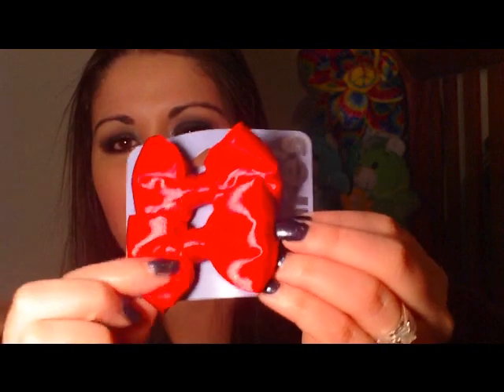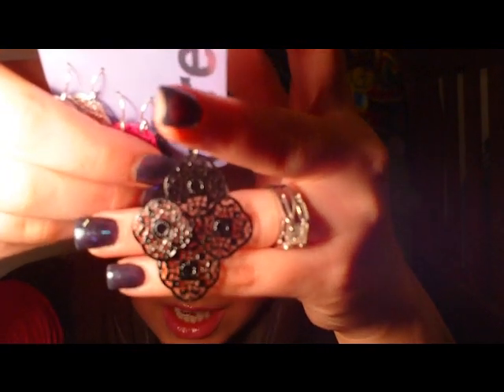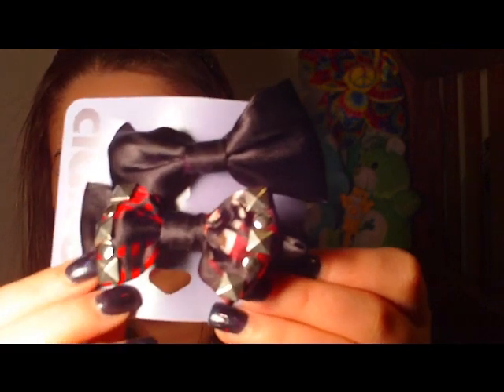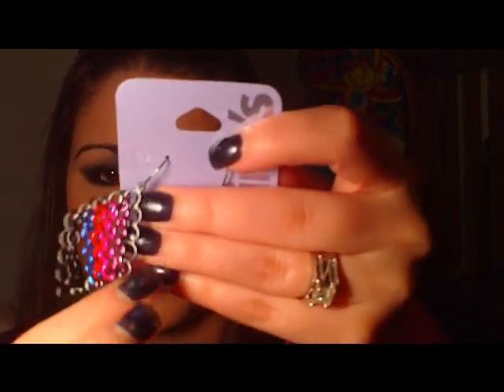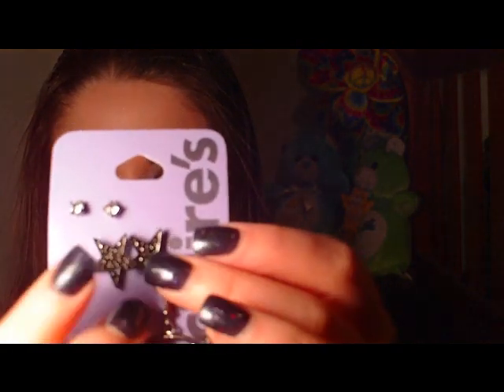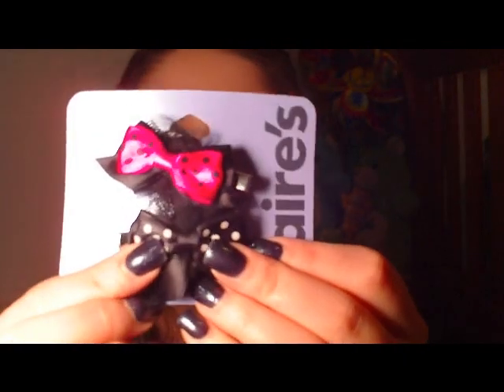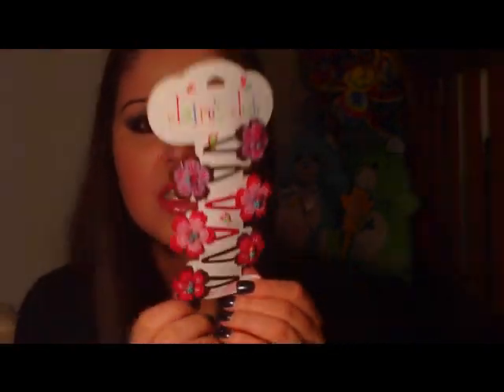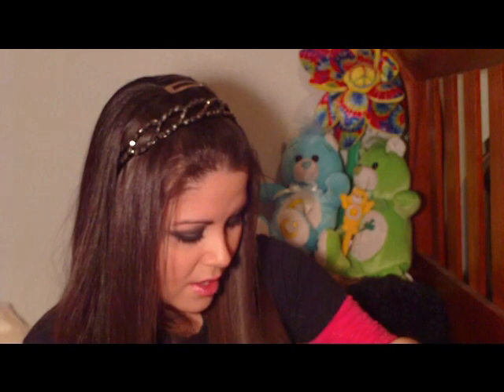Deal Alert and Haul: Claire's and Bath and Body Works!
Hey everyone! I just wanted to share my recent finds with you all! Enjoy. :)